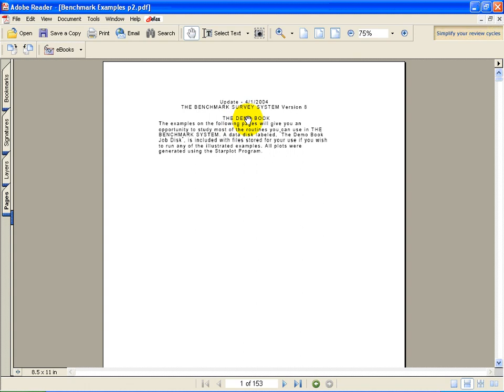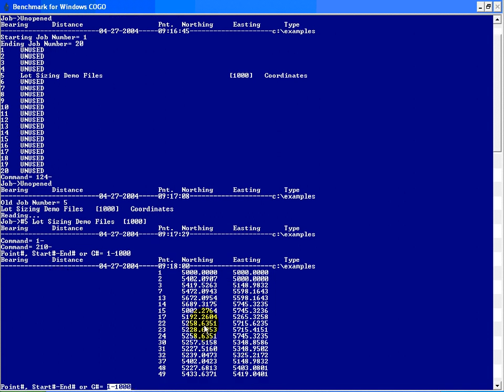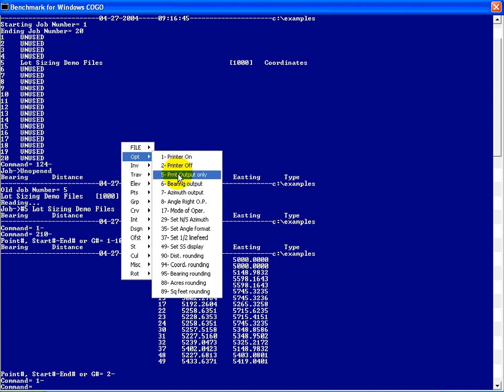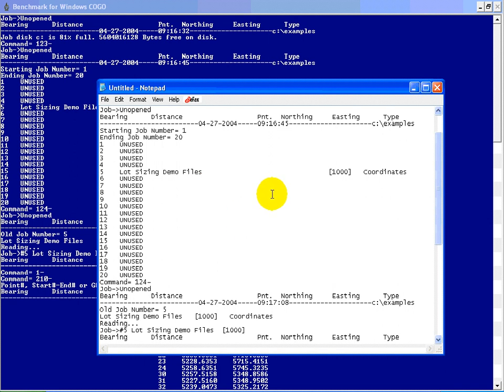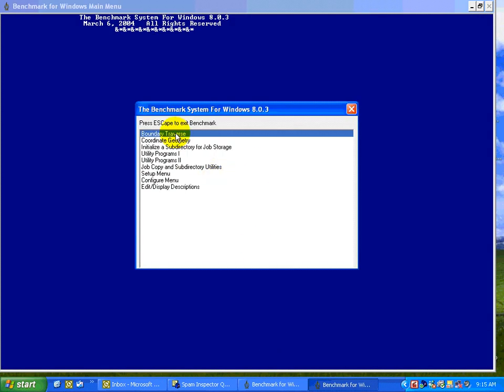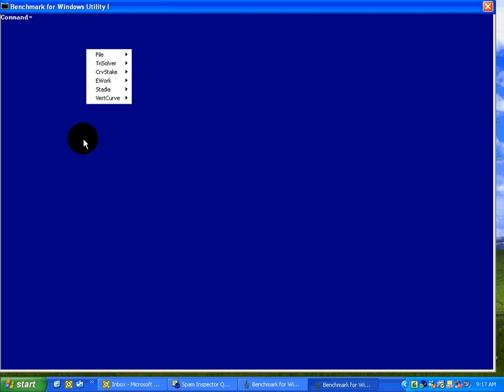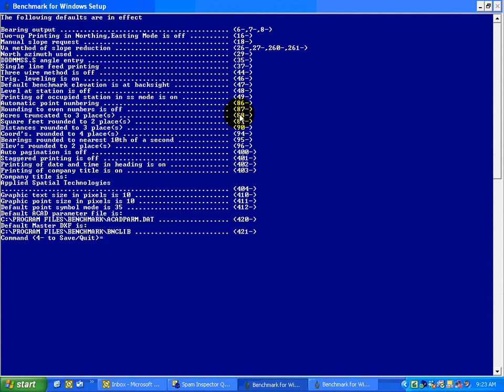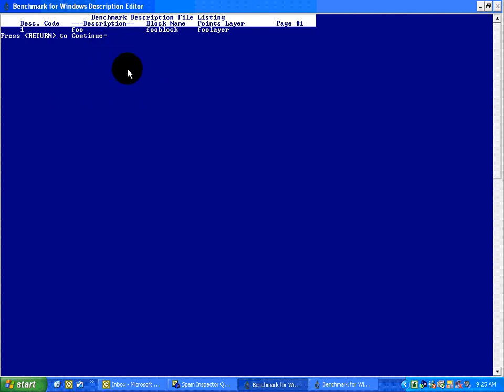BM 01 Benchmark Basics